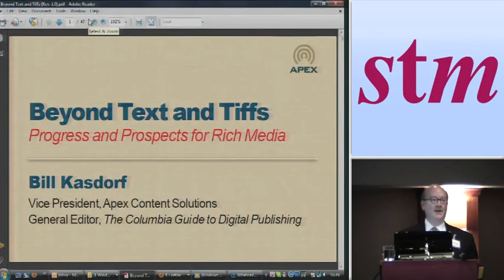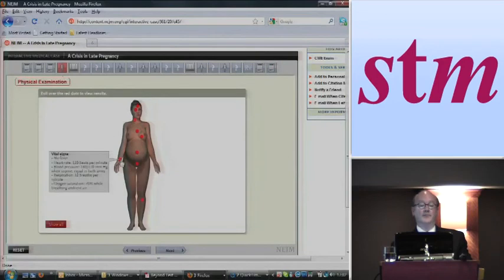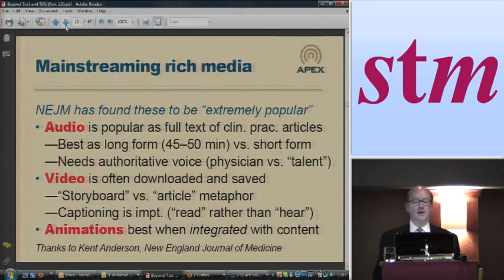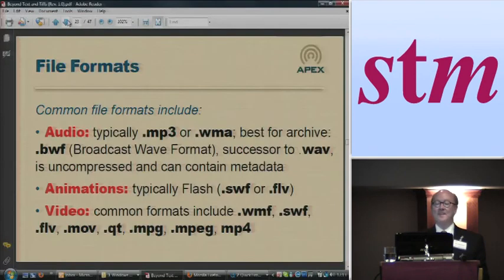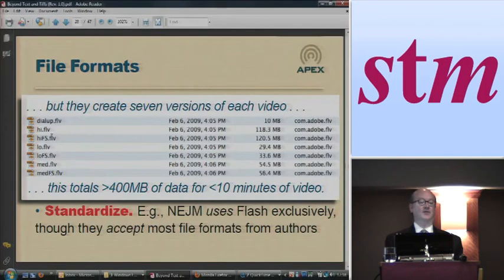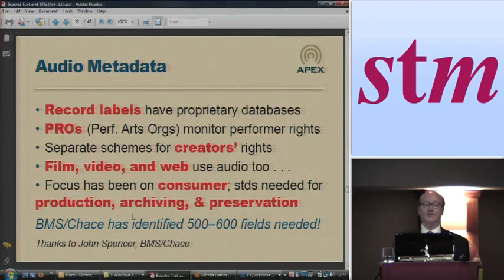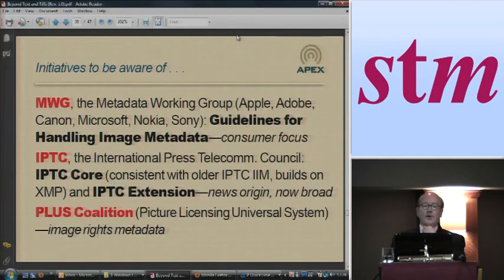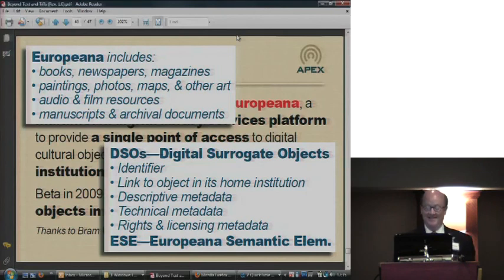Concluding Keynote -- Beyond Text and Tiffs: Progress and Prospects for Rich Media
Bill Kasdorf
Apex Content Solutions